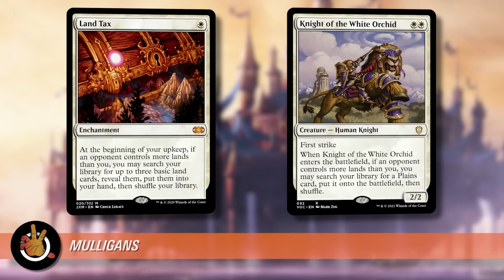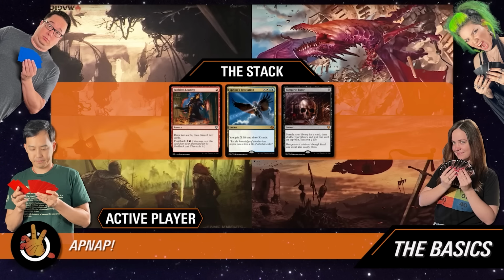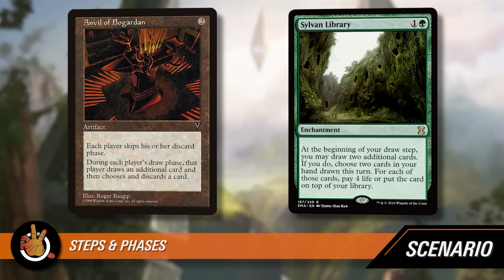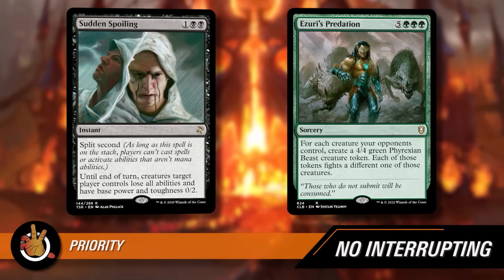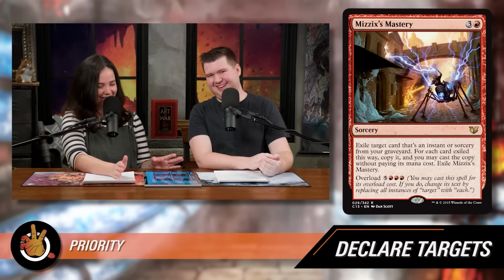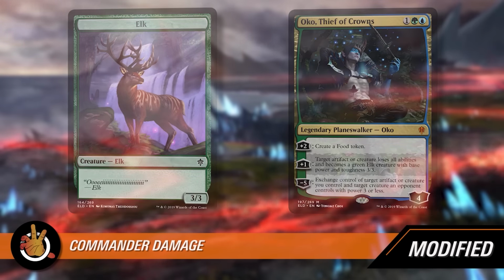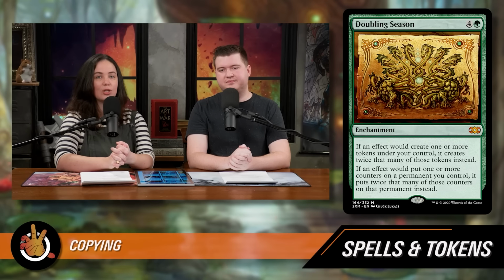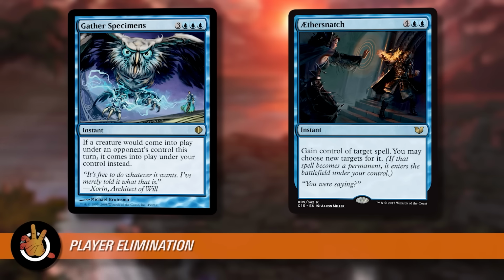Rules Magic Players Keep Getting Wrong | The Command Zone 521 | Commander EDH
Show Notes:
Magic is a complicated game. “How complicated?” you ask. With over 265 pages in the comprehensive rules, it’s safe to say it’s more complex than most people ever realize. So it’s no surprise there are some rules Commander players get wrong all the time.

This episode, we enlisted the help of Murph to go over the most common mistakes to prepare you for the next time a tricky situation pops up at your table. Mulligans, priority, commander damage, and more, all in one episode! You don’t wanna miss it.

The End Step:
Original XBOX
Burnout 3: Takedown
Panzer Dragoon: Orta
StarWars Battlefront 2
Timesplitters
Magic the Gathering: Battlegrounds

00:00:00 - Intro
00:04:43 - Rules Commander Players Get Wrong
00:06:28 - Mulligans
00:10:40 - Protection
00:11:07 - Teferi's Protection
00:17:04 - APNAP!
00:23:20 - Steps and Phases
00:29:30 - Midroll
00:32:57 - Priority
00:52:36 - Commander Damage
00:57:09 - Copying
01:11:55 - Player Elimination
01:19:21 - Outro
01:21:40 - The End Step